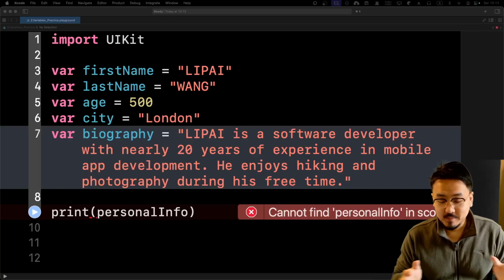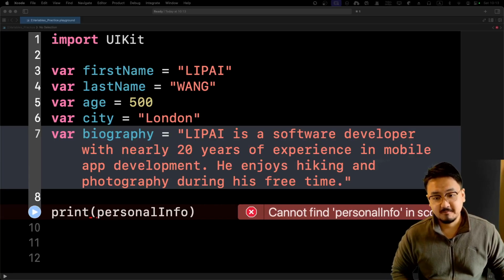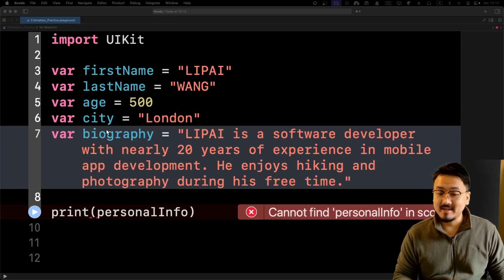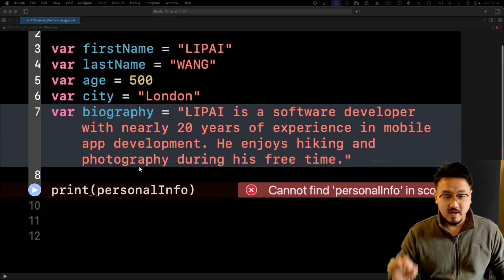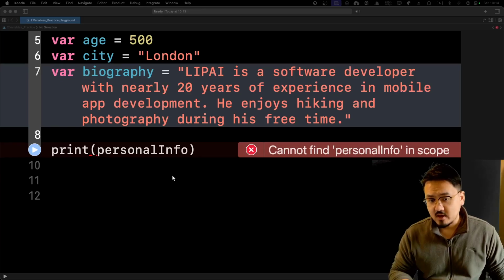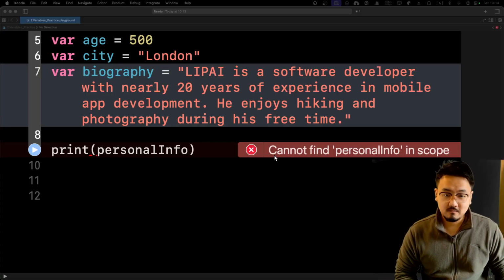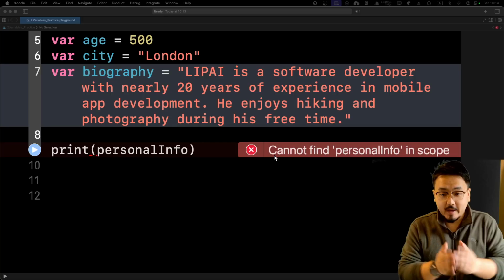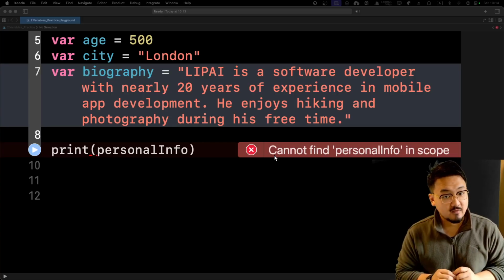iOS Bootcamp Ep 2: Swift Variables Quiz - Test Your Knowledge!